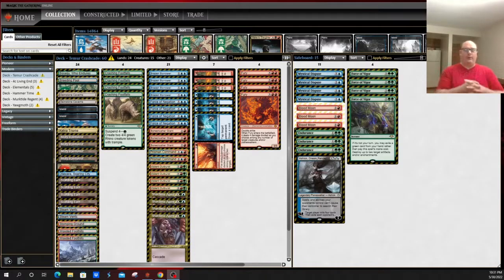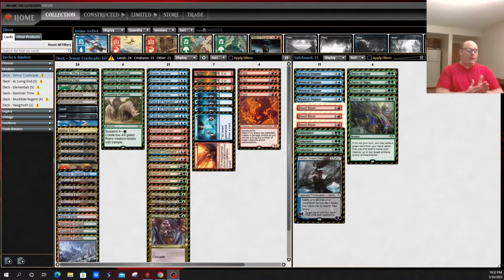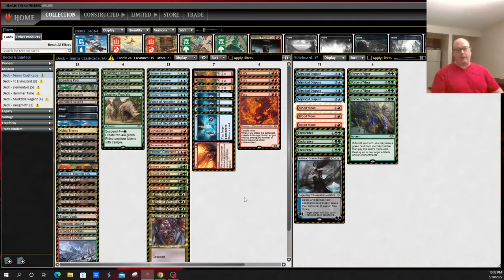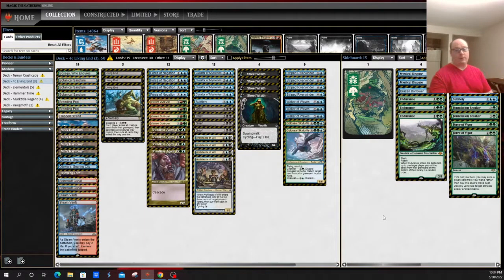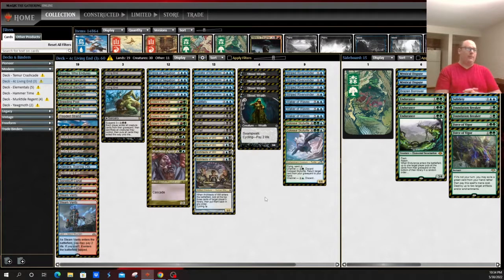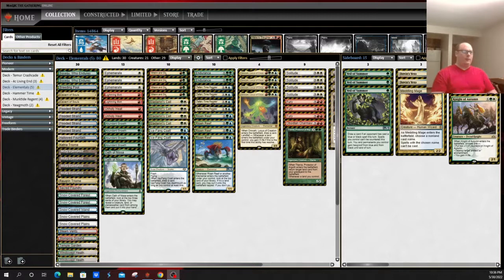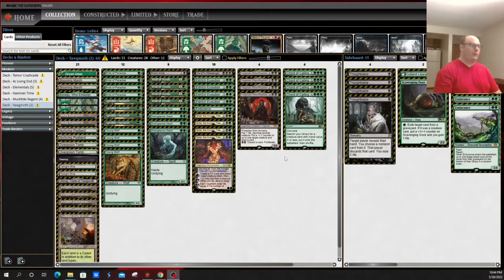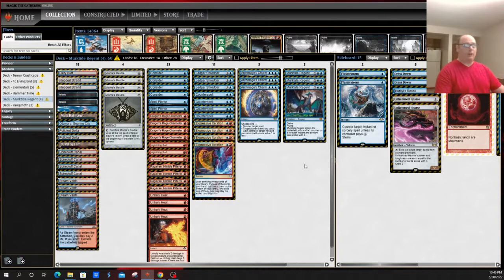Top FIve Modern Decks | June 2022 | MTGO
Today we looking at an updated list of the top 5 decks in the Modern Format for June 2022.